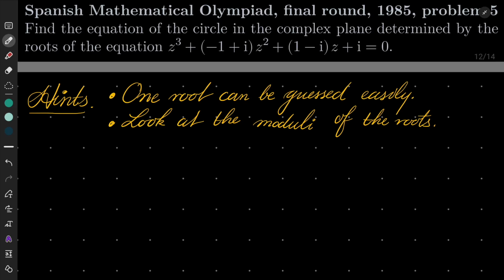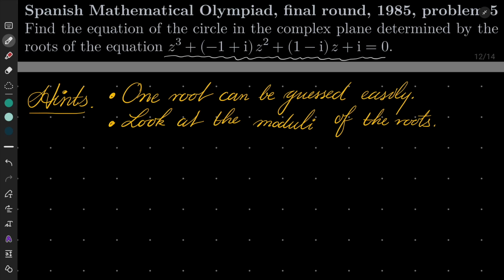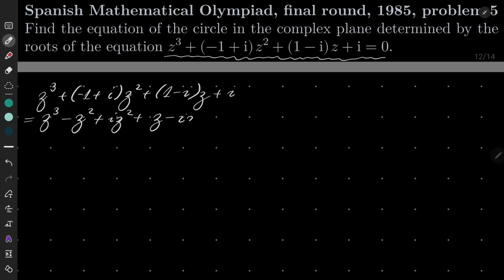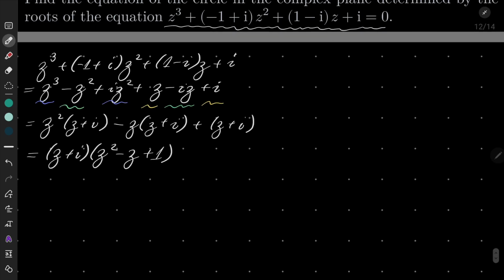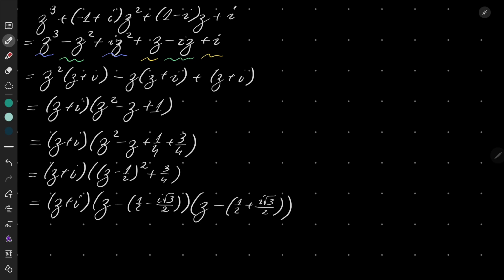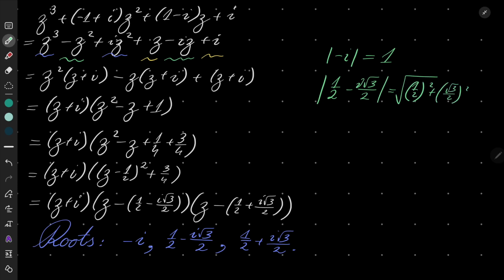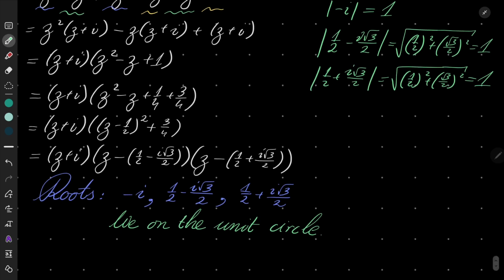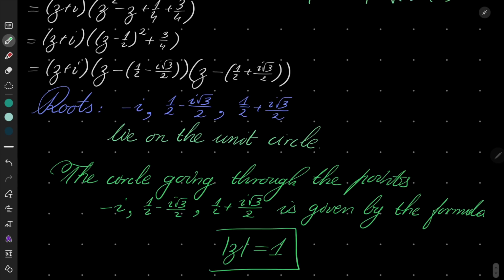Spanish Mathematical Olympiad, final round, 1985, problem 5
Finding the roots of a complex polynomial and finding the equation of the circle passing through these roots. We are dealing with complex numbers now! This nice problem was proposed on the Spanish Mathematical Olympiad, 1985.

Source (p. 57, in Spanish)